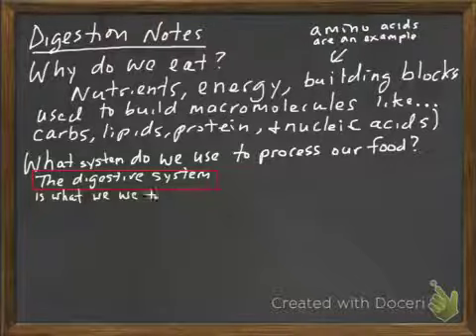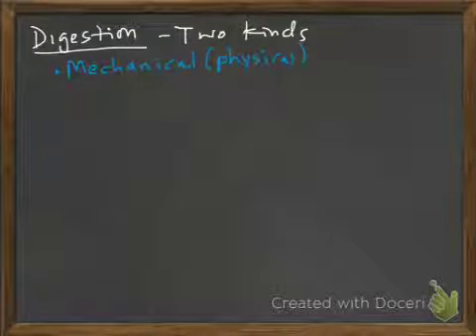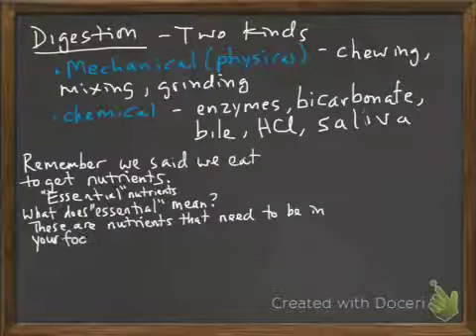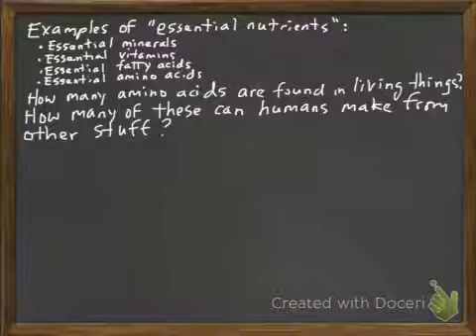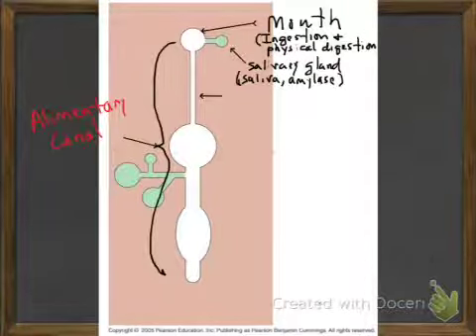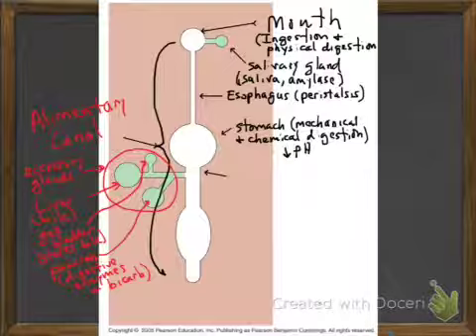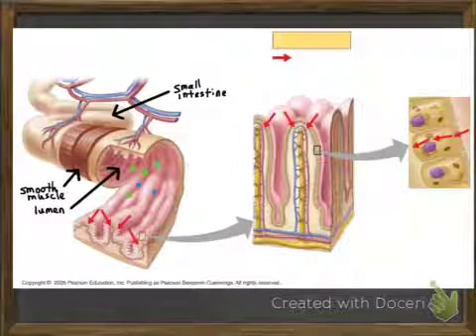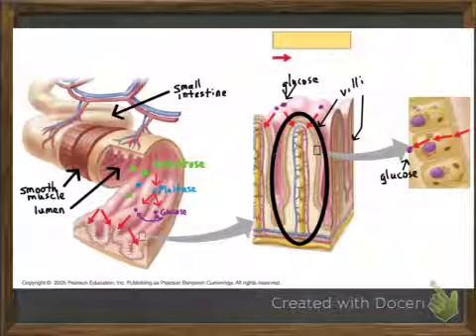Introduction to Digestion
This is an introduction to the structures and function of the digestive system. Use it in addition to the other resources provided in class. A few mistakes (like referring to a bacterium as an animal, not likely!), but they're getting better.